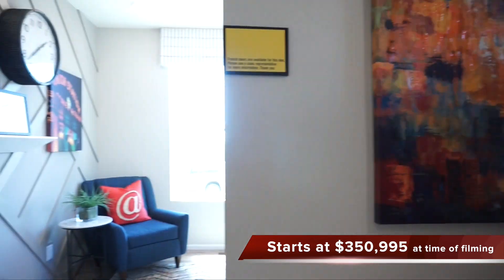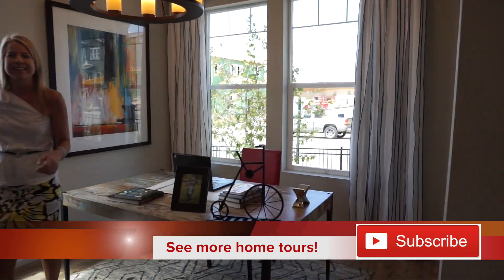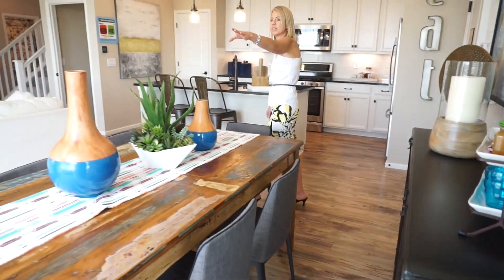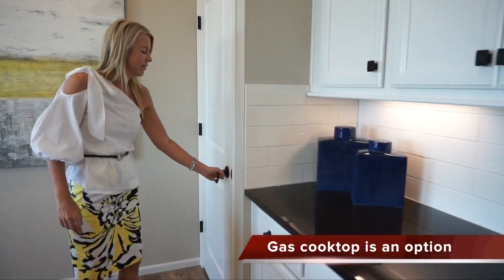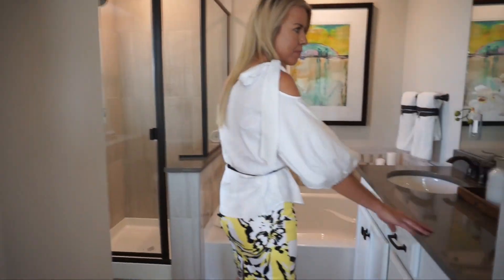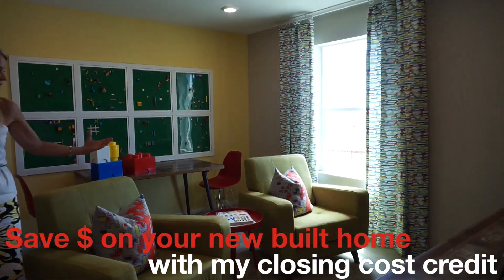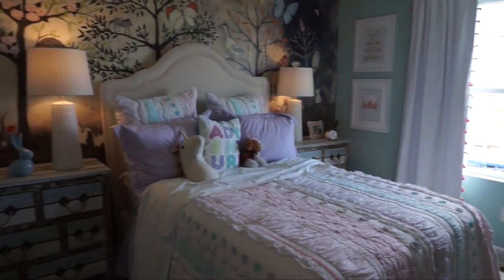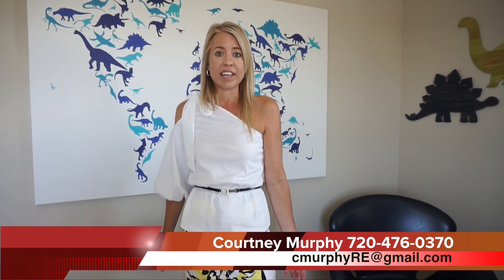New Homes in Centennial Colorado - Redwood Model by KB Home at Copperleaf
Centennial, Colorado Real Estate
Shopping for a new home in Centennial, Colorado?  Have you considered a paired home?  KB Homes is currently building paired homes in the Copperleaf neighborhood of Centennial.
Homebuyers have five floor plans to choose from and there are two model homes on site to tour.
Base prices in this collection (The Villas at Copperleaf) are in the mid 300's.
Also, worth mentioning, the HOA fees are only $130 per month.  That is very low for a full maintenance paired home!  Taxes in this community are 1.26%.
This video takes you on tour of their Redwood model.  This 1,762 square foot home has 2 bedrooms and three baths.
Every floor plan in this community is 2-story and comes with a 2 car attached garage.
To see this home in person or for help in finding your new home in Centennial contact Courtney Murphy at or . Courtney is a Denver metro Realtor serving the city of Centennial and beyond!

Denver Real Estate Market Update | January 2022